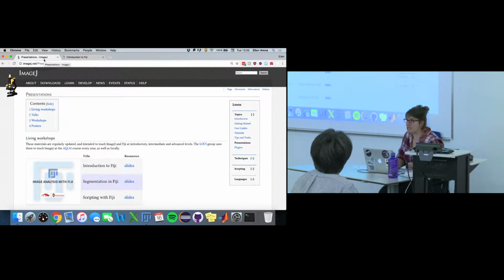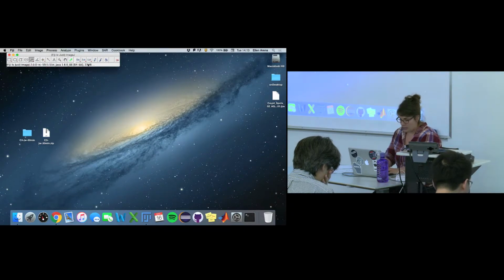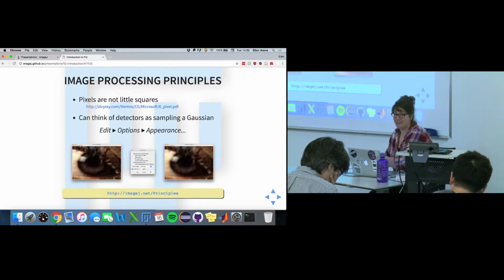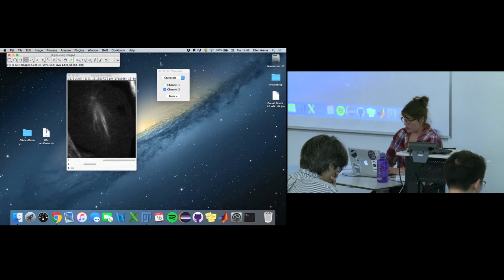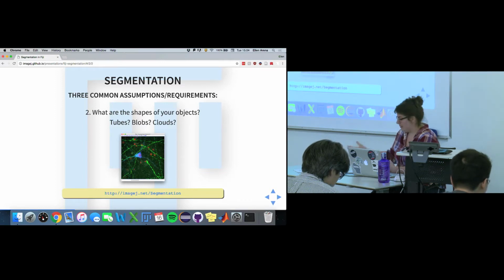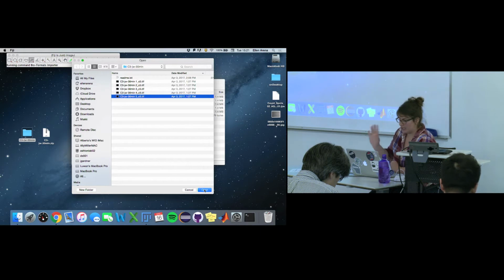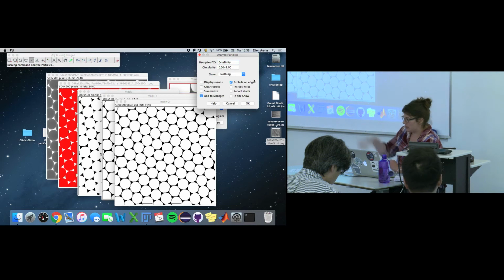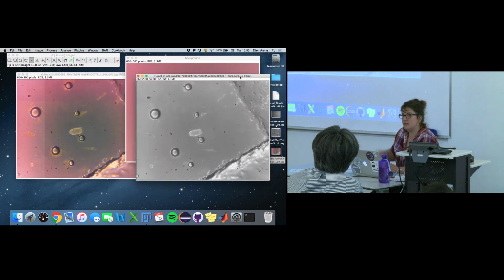Introduction and Segmentation in FIJI